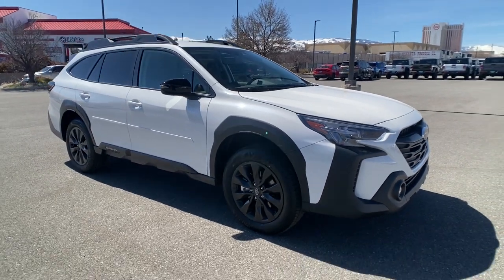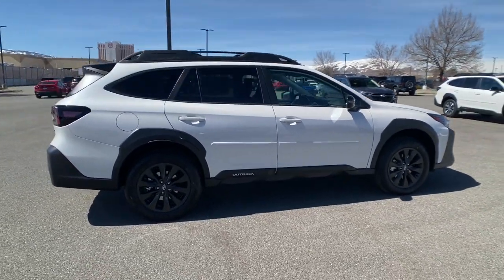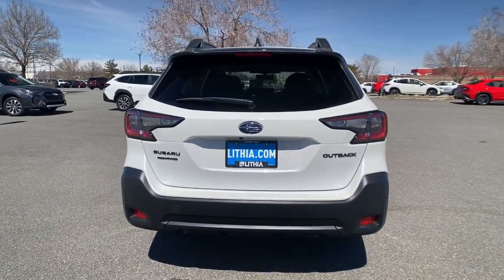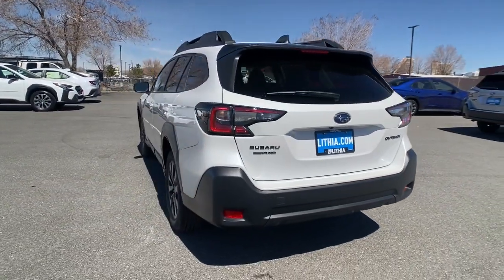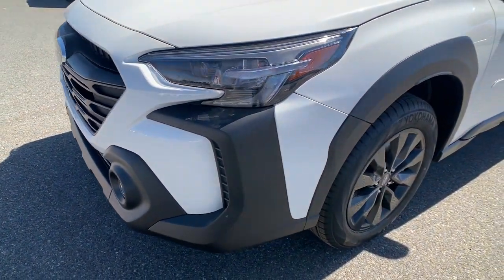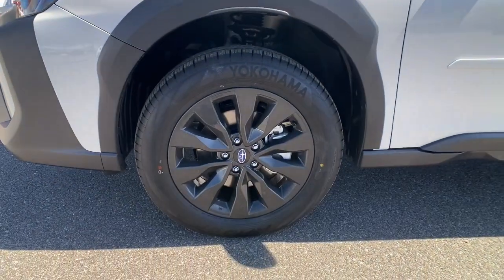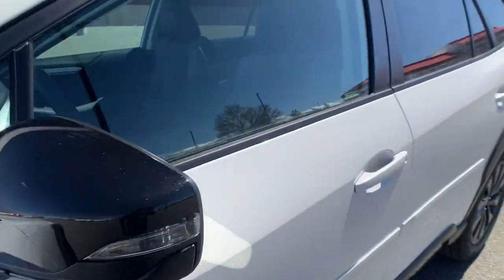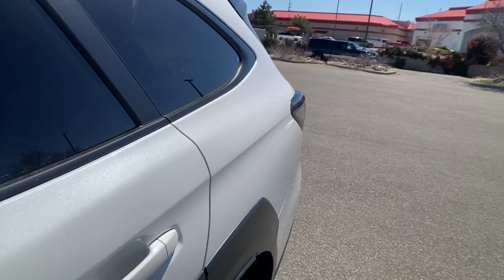2023 Subaru Outback Northern Nevada, Reno, Lake Tahoe, Carson City, Roseville, NV P3188085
White New 2023 Subaru Outback Onyx Edition CVT available at Lithia Subaru of Reno in Northern Nevada. Servicing the Reno, Lake Tahoe, Carson City, and Roseville, NV area.

Heated Seats Apple CarPlay Smart Device Integration Dual Zone A/C Onboard Communications System iPod/MP3 Input Satellite Radio Back-Up Camera Power Liftgate All Wheel Drive. Onyx Edition trim. EPA 32 MPG Hwy/26 MPG City! CLICK ME! KEY FEATURES INCLUDE: All Wheel Drive Power Liftgate Heated Driver Seat Back-Up Camera Satellite Radio iPod/MP3 Input Onboard Communications System Aluminum Wheels Remote Engine Start Dual Zone A/C Smart Device Integration Apple CarPlay Hands-Free Liftgate Brake Actuated Limited Slip Differential Lane Keeping Assist Rear Spoiler MP3 Player Keyless Entry Privacy Glass Remote Trunk Release. EXPERTS RAVE: Great Gas Mileage: 32 MPG Hwy. VISIT US TODAY: At Lithia Reno Subaru youll get a great vehicle at a great price with the experience and dedication of our team behind you throughout the purchasing process and the duration of your ownership of your Subaru automobile. Our service to you does not end at the sale. Call us anytime with questions. Our entire team at Lithia Reno Subaru is here to help. If youre looking to purchase from a dealership dedicated to its customers come by Lithia Reno Subaru and experience our service for yourself! Price does not include $449 Dealer doc fee taxes and license fees. Price contains all applicable dealer incentives and non-limited factory rebates. You may qualify for additional rebates; see dealer for details.